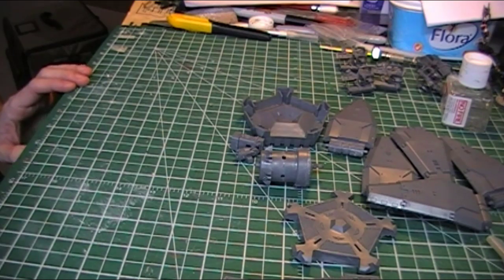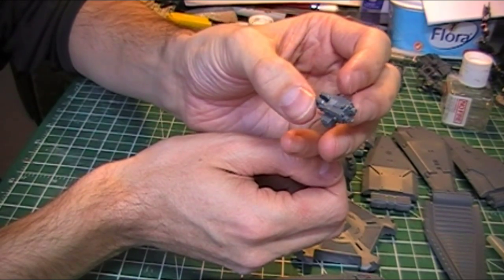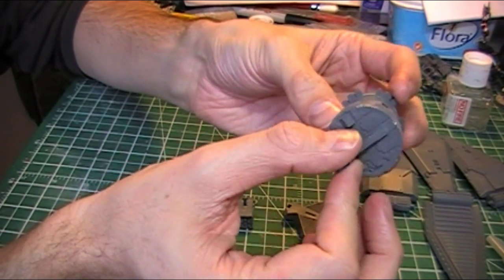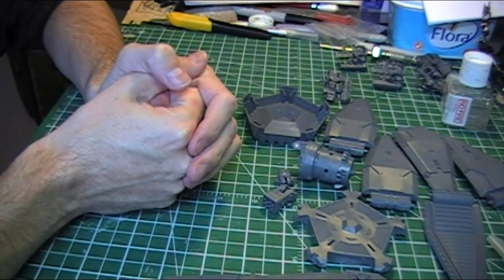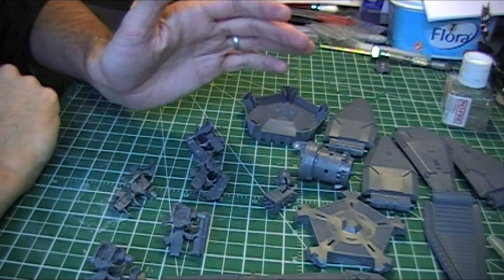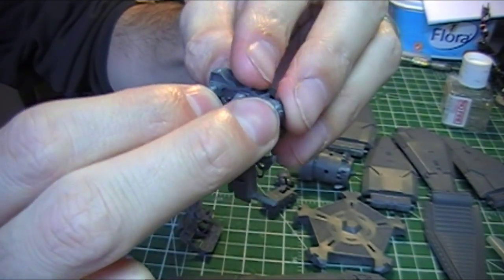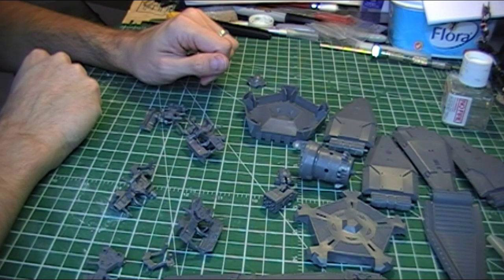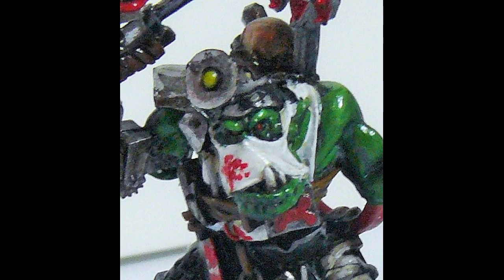Drop Pod Build Part 2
Starting Assembly - Some hints and tricks :)